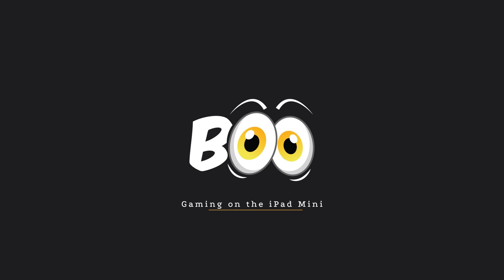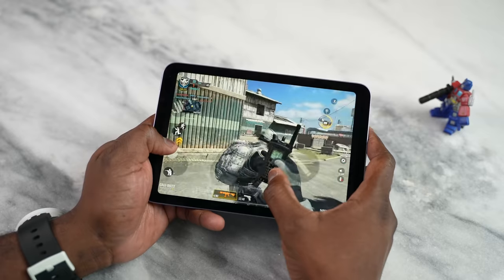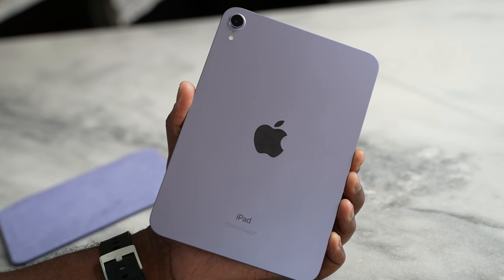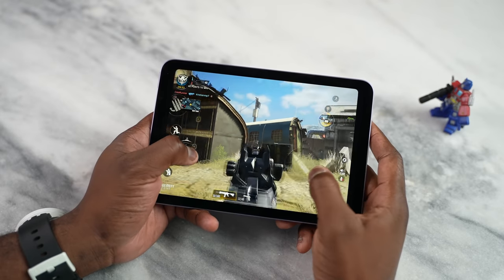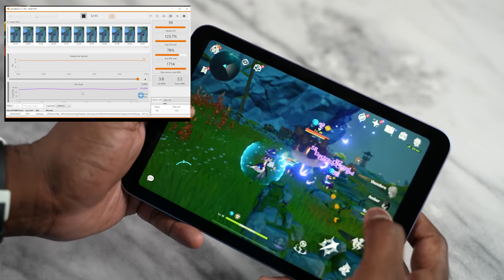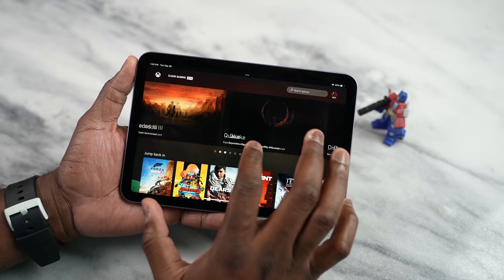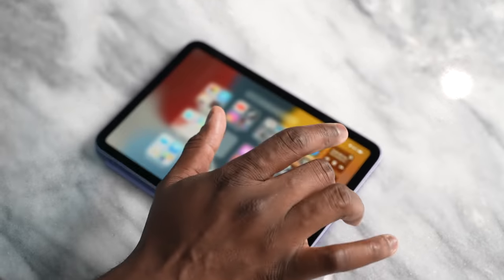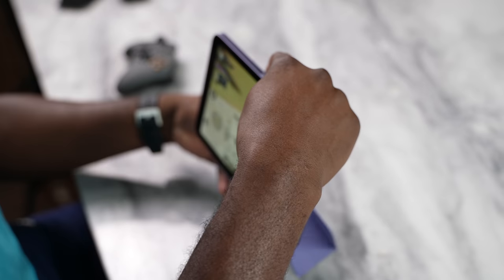iPad Mini 6 - The BEST iPad!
The 6th Gen Apple iPad Mini is a device that hits differently, the iPad Mini
is hands down Apple's best device and here is why
iPad Mini: